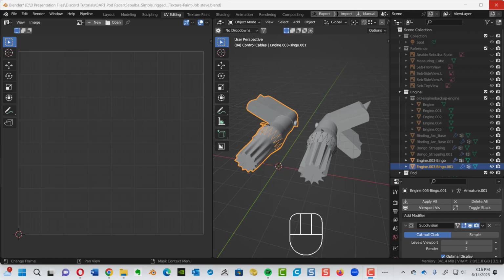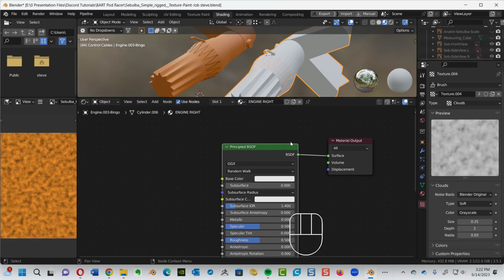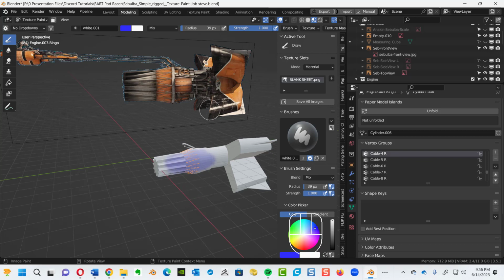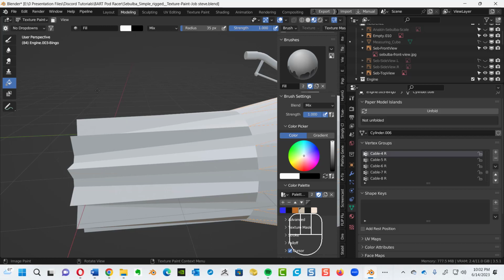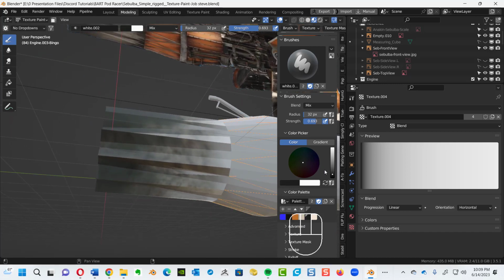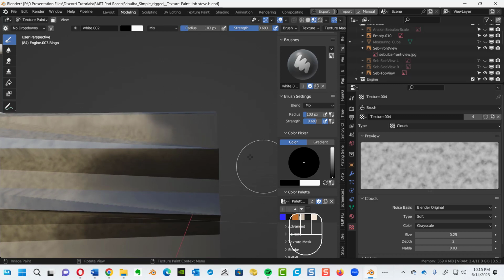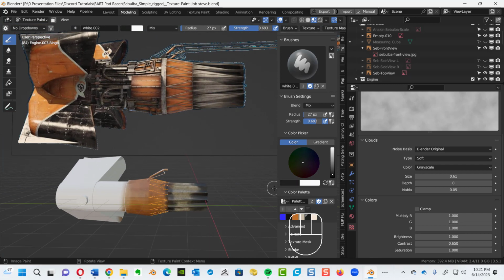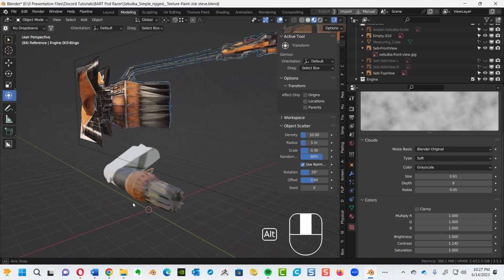Pod Raceer 1 of 2